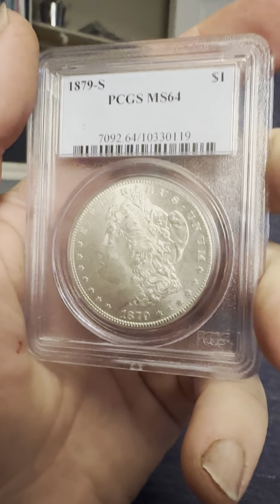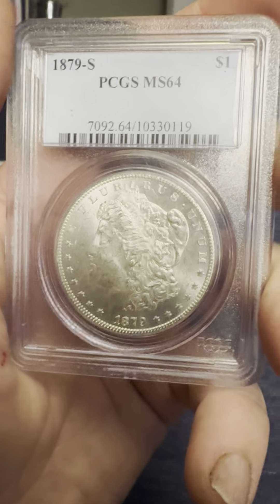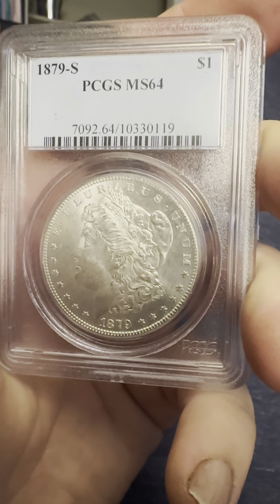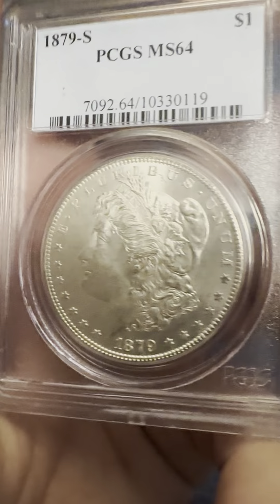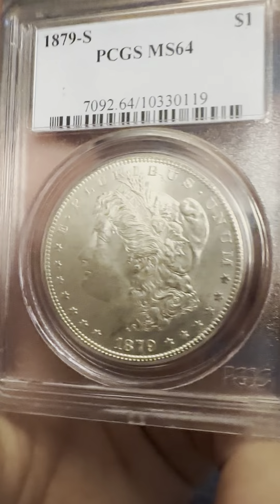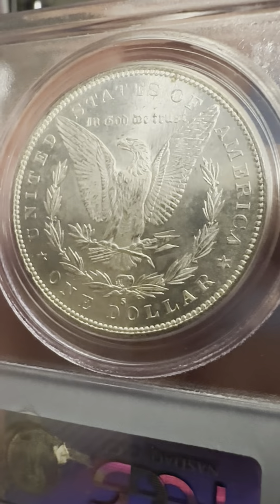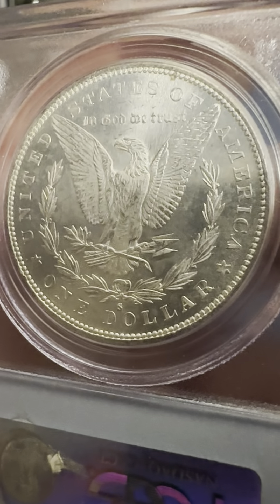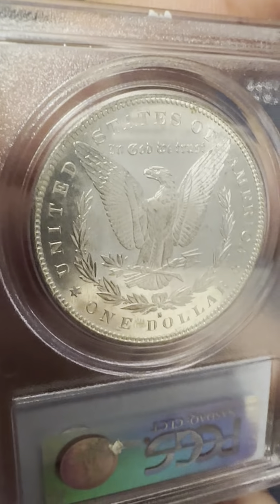1879-S PCGS MS64 Morgan Silver Dollar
1879-S PCGS MS64 Morgan Silver Dollar

PCGS #: 7092
DESIGNER: George T. Morgan
EDGE: Reeded
DIAMETER: 38.10 millimeters
WEIGHT: 26.73 grams
MINTAGE: 9,110,000
MINT: San Francisco
METAL: 90% Silver, 10% Copper